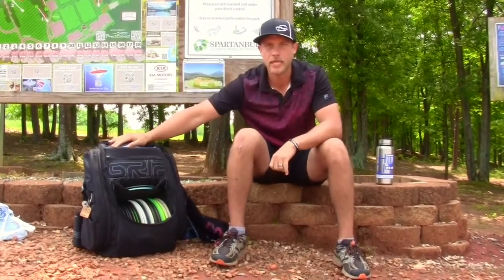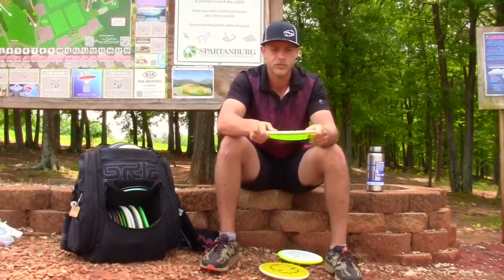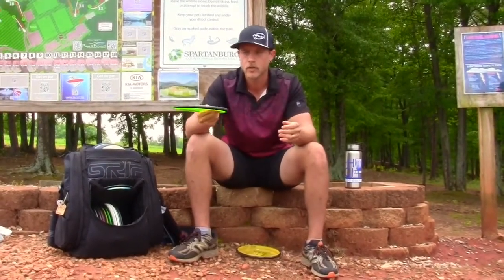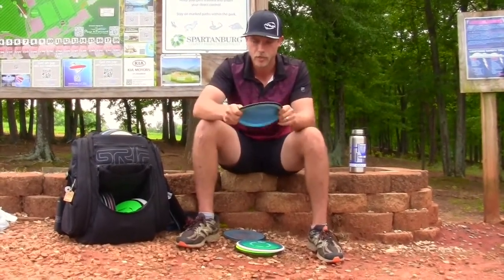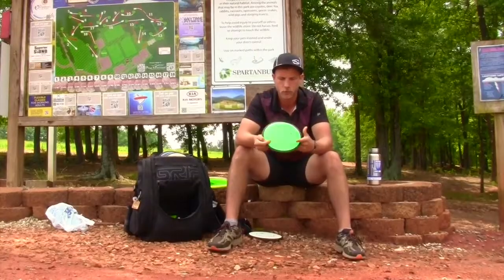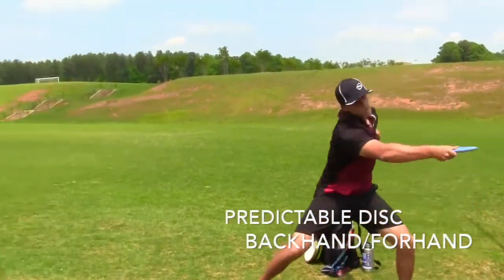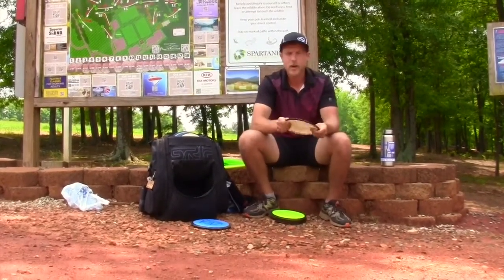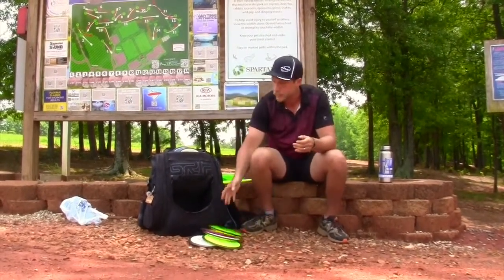David Galloway " In The Bag 2017 " MVP/AXIOM DISC